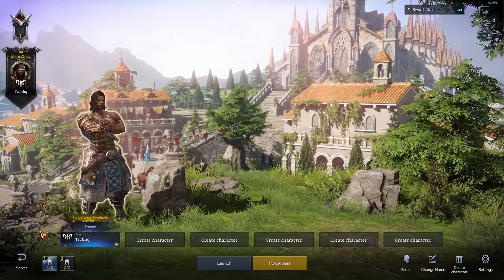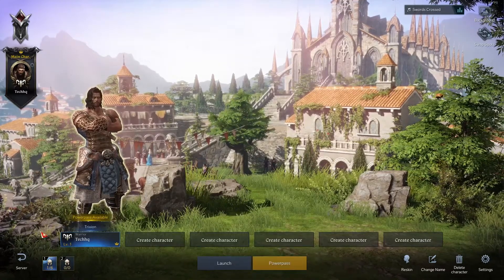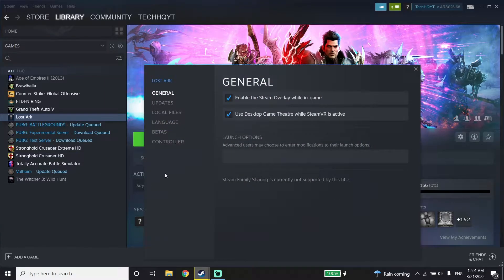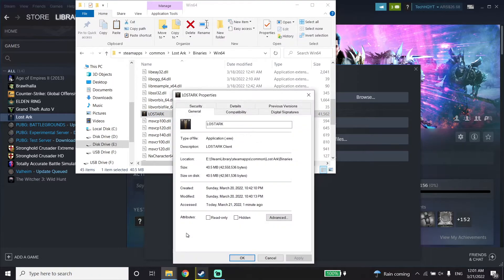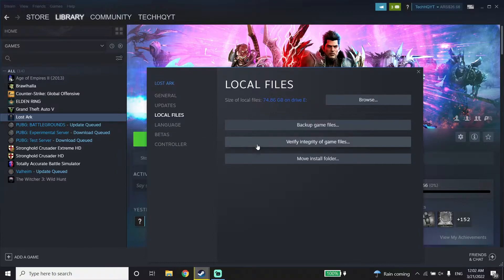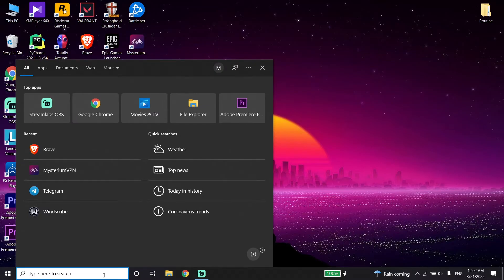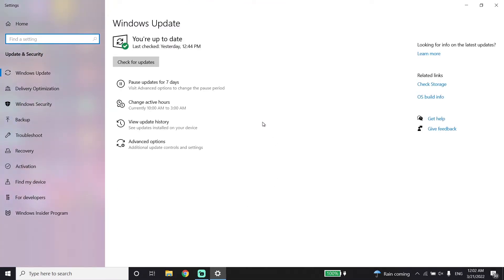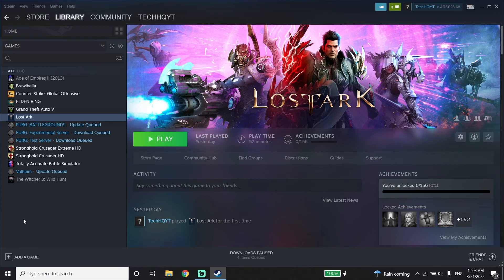How To Fix Lost Ark Crashing | Lost Ark Crash Fix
hey everybody in this video I'm showing you How To Fix Lost Ark Crashing | Lost Ark Crash Fix. so if you want to know how to fix lost ark crash just watch this video.